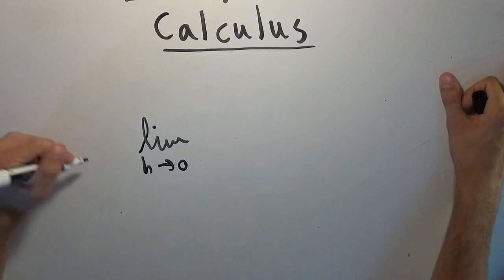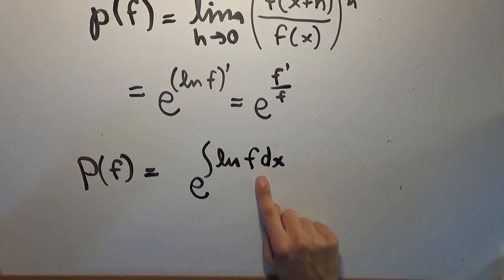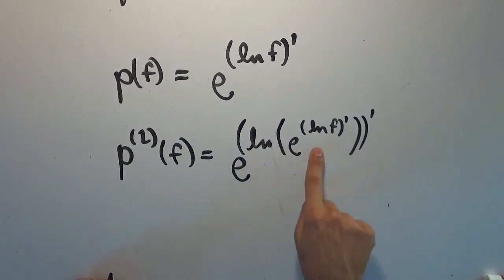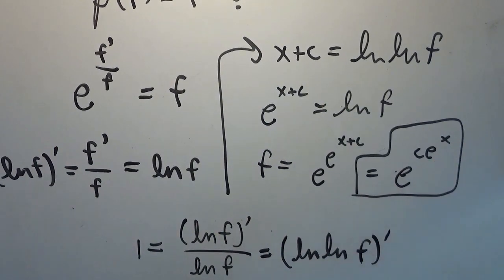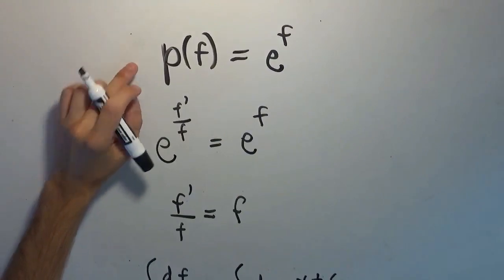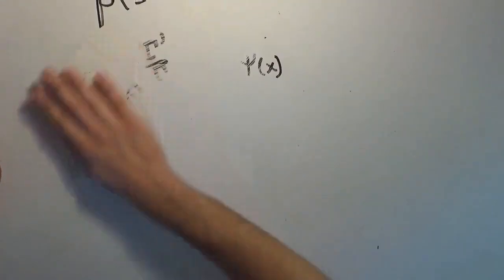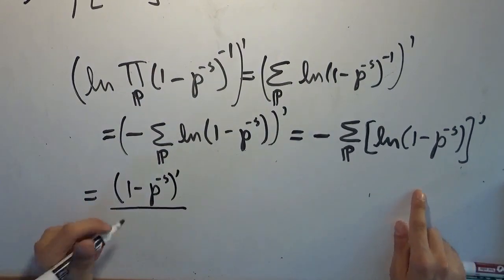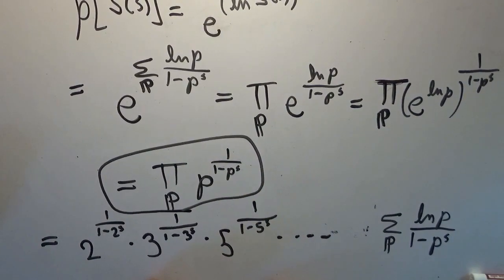A Response to Dr. Peyam on Product Derivatives!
I explore product derivatives, as a response to Dr. Peyam's previous (and awesome) videos on the subject.  This video is entirely unrelated to my previous videos and is not part of those lesson plans.  I assume that the viewer knows a lot of stuff for this video, as this is aimed at people who are frequent watchers of channels like Dr. Peyam and Flammable Maths, and are familiar with the notation and terminology.

Time Stamps:
0:00 Introduction
1:37 Review of definitions of the Derivative and Integral
4:00 Definitions of the Product Derivative and Integral
6:12 Analogous Leibniz notation
7:48 Productive Equations
17:35 Product Derivative of the Gamma Function
21:10 Product Derivative of the Riemann Zeta Function